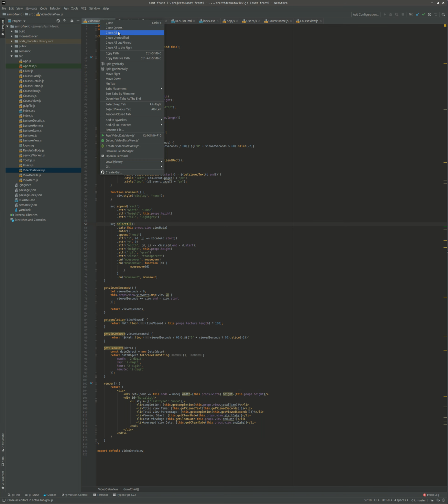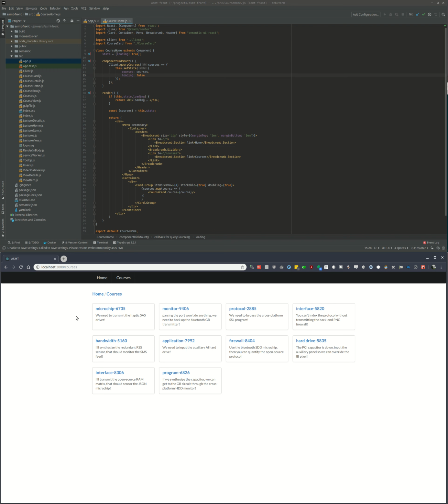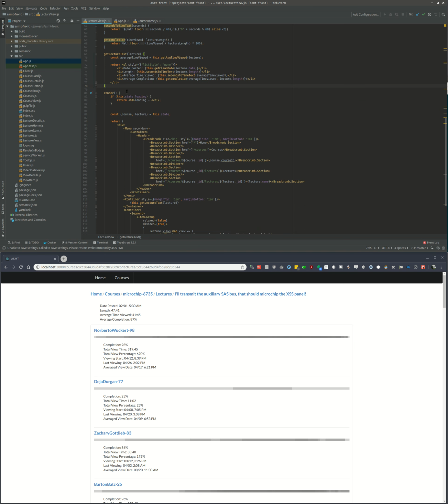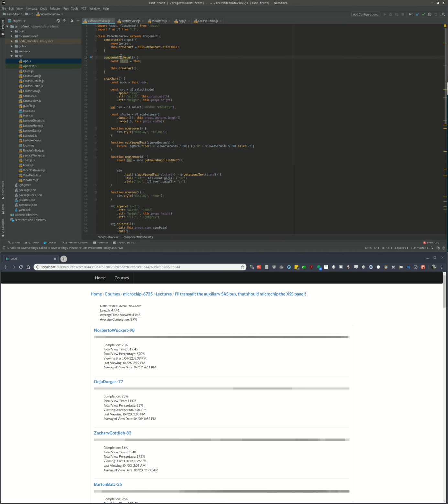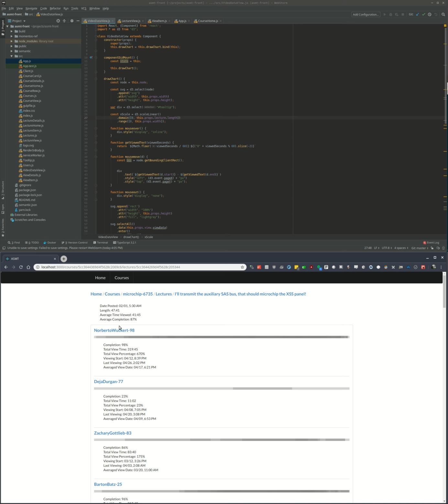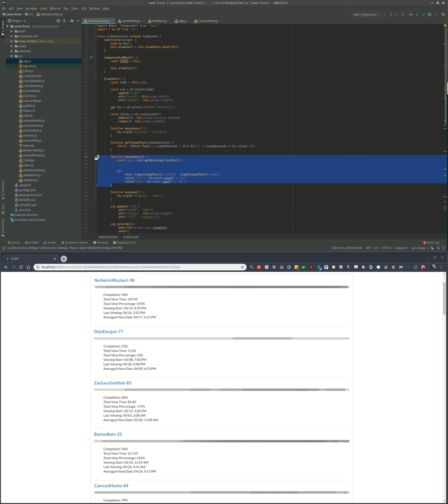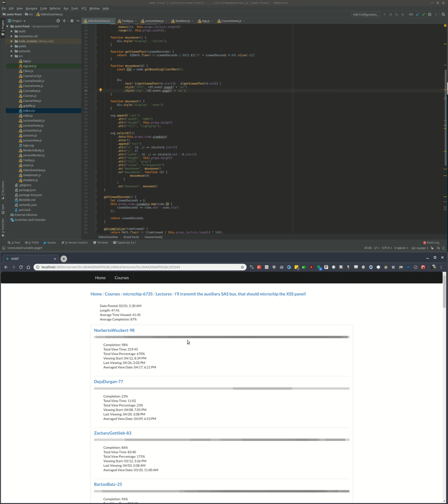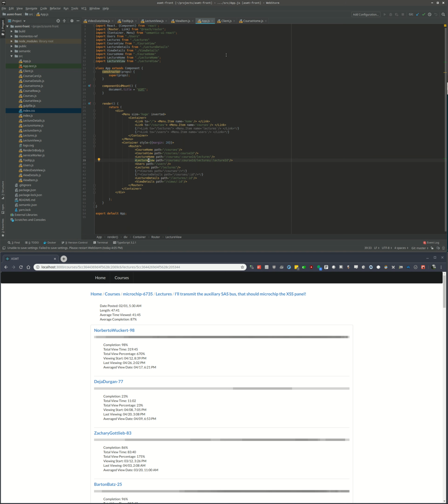FIU SCIS-2019-ASMT-Frontend-Maintenance/Overview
Quick go-over the codebase for the frontend